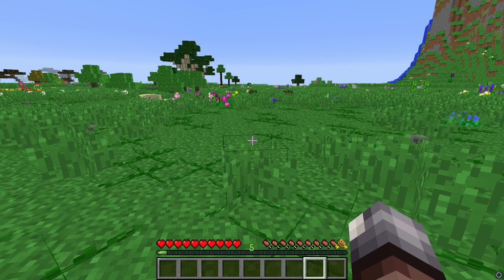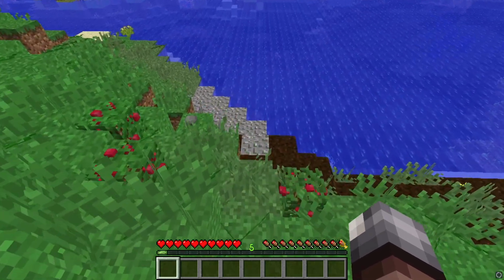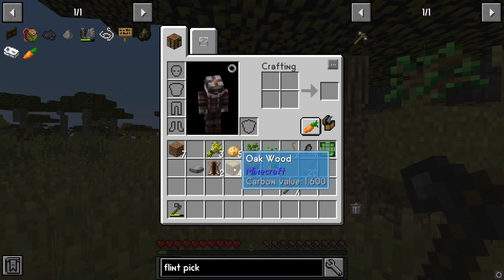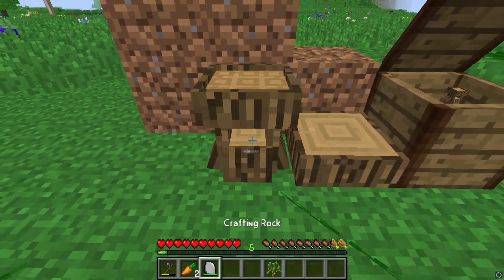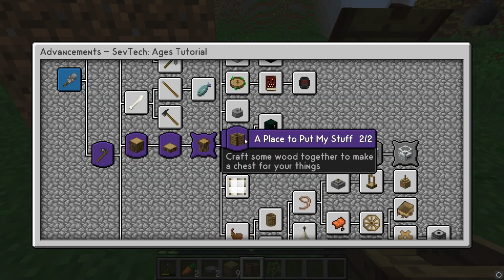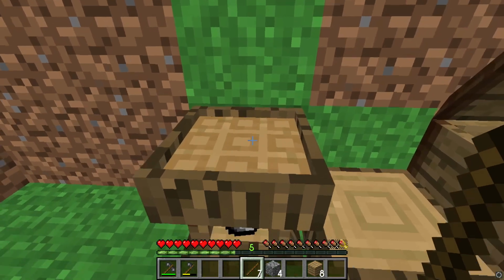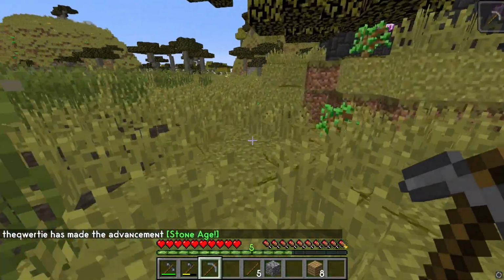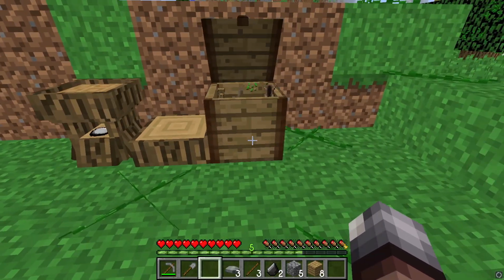Sevtech ages full tutorial series. achievements and machines will be coved.